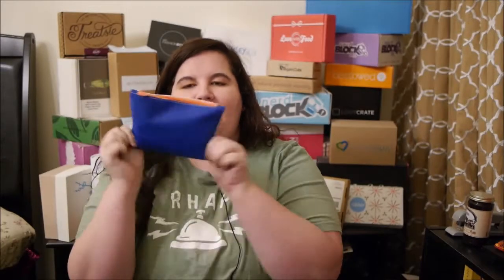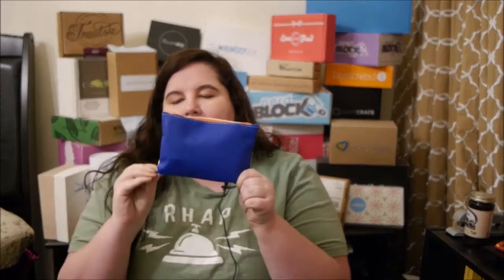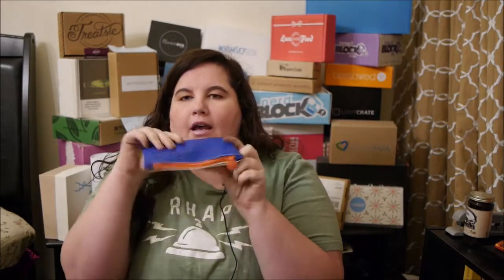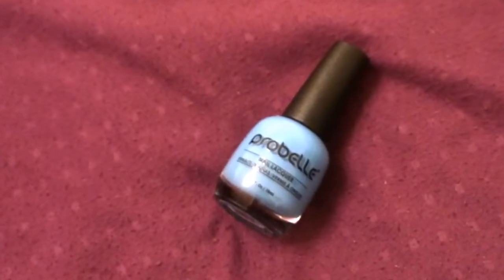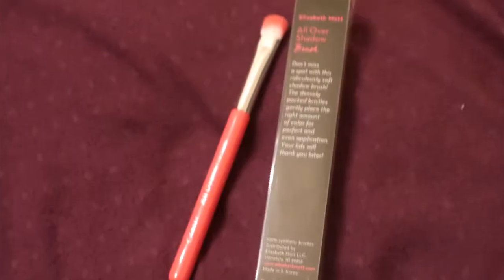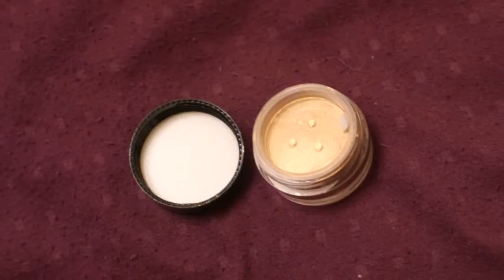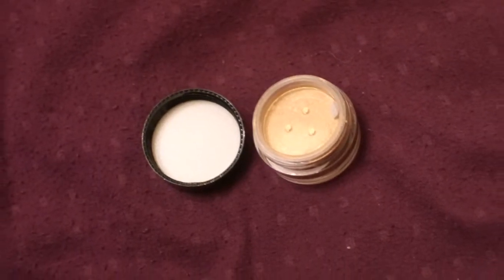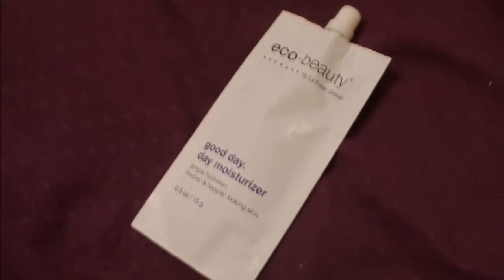Jan 2015 Ipsy Beauty Bag Review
Get sample beauty and cosmetics products at your doorstep once a month for $10.